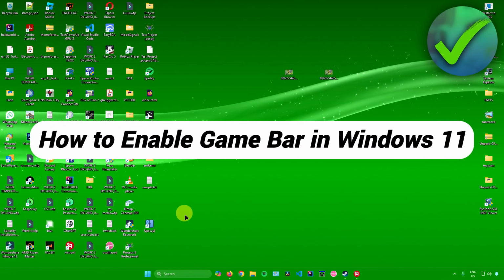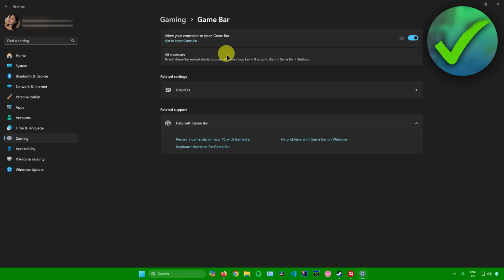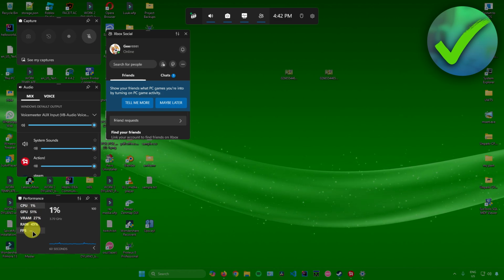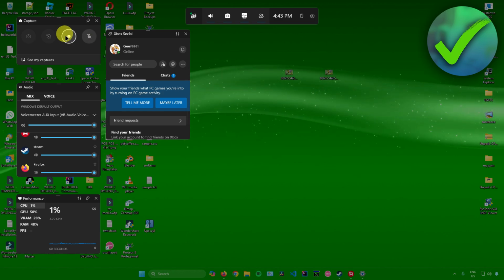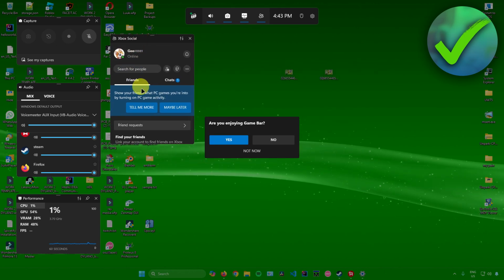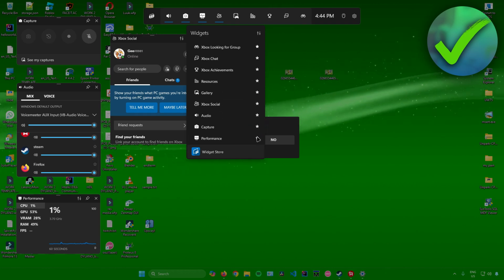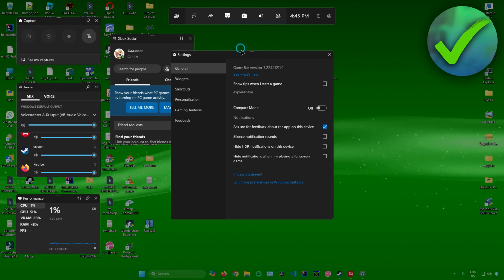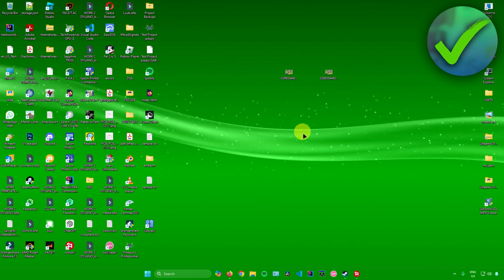How to Enable Game Bar in Windows 11 (2025)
In this video I show you how to Enable Game Bar in Windows 11 2025

Do you want to know how to turn on xbox game bar windows 11 2025? Then I'll show you how to use game bar in windows 11 easily.

This is a step by step Windows 11 tutorial on how to enable xbox game bar windows 11 and how to open game bar on windows 11